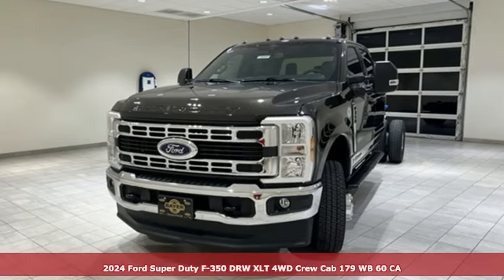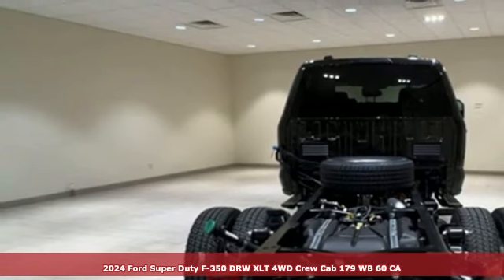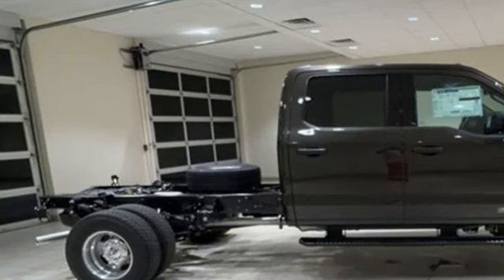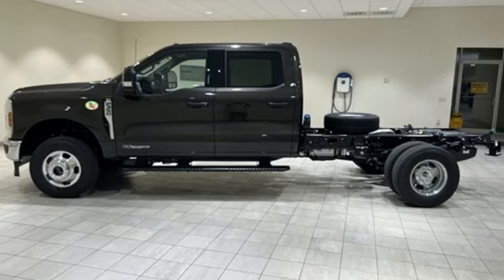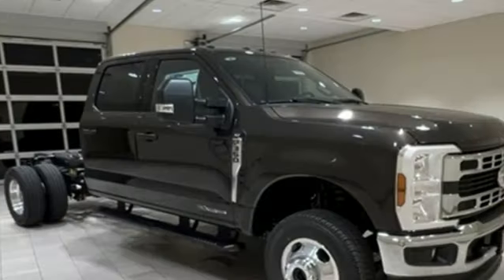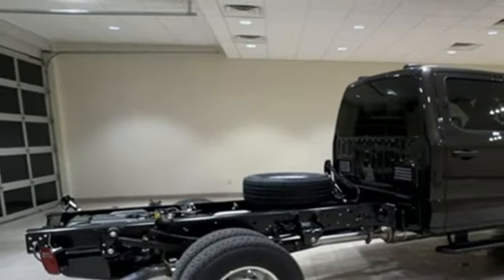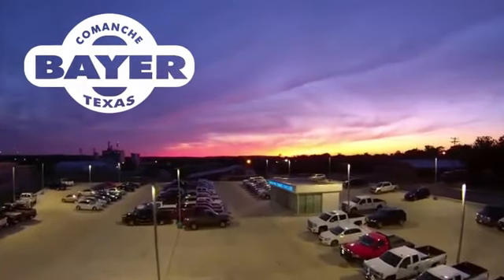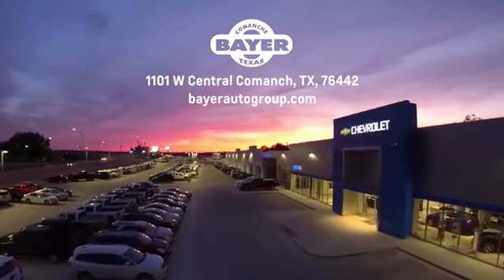New 2024 Ford F-350SD Comanche Brownwood, TX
Year: 2024
Make: Ford
Model: F-350SD
Trim: XLT
Engine: Power Stroke 6.7L V8 DI 32V OHV Turbodiesel
Transmission: 10-Speed Automatic
Color: Brown
Interior: Baja
Stock #: F28247
VIN: 1FD8W3HT3REE26178

Address:
714 E Central